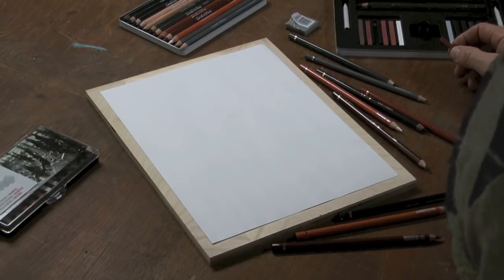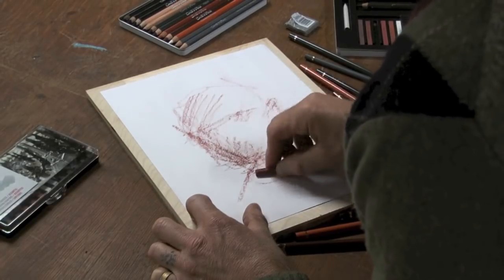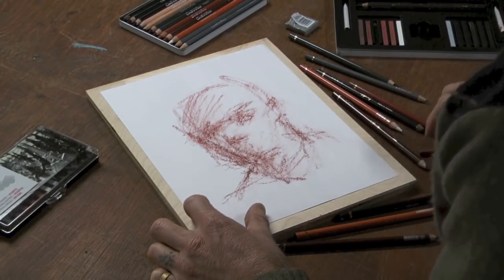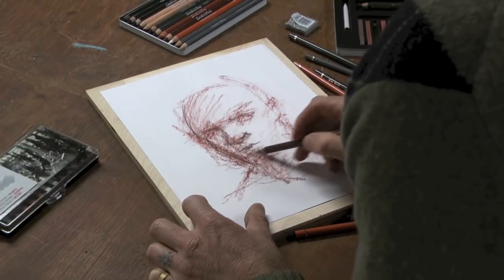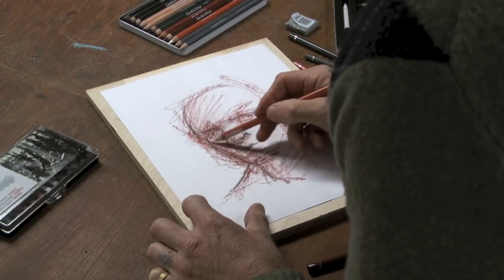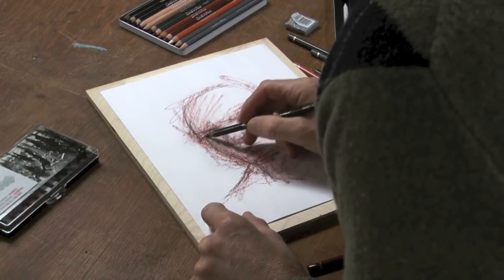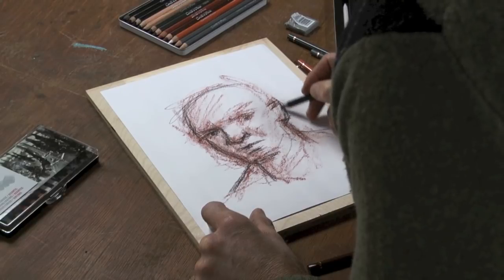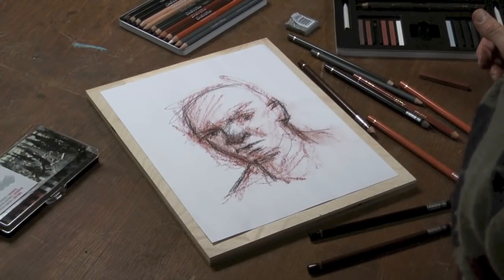Conté à Paris - Sketching Techniques Using Pencils and Crayons